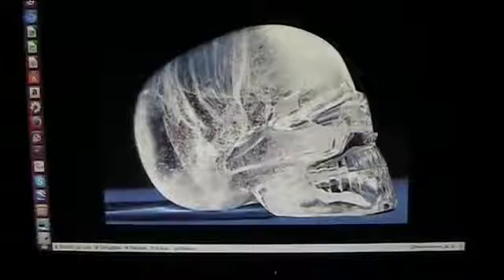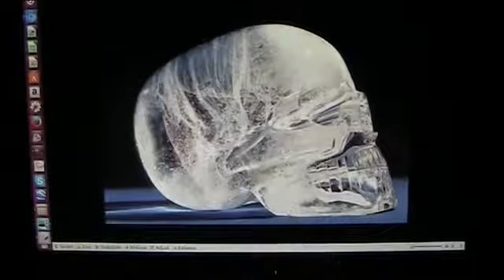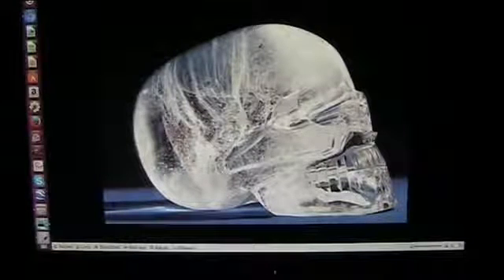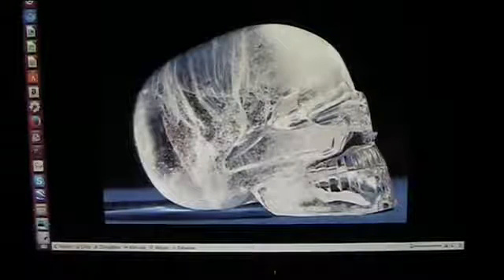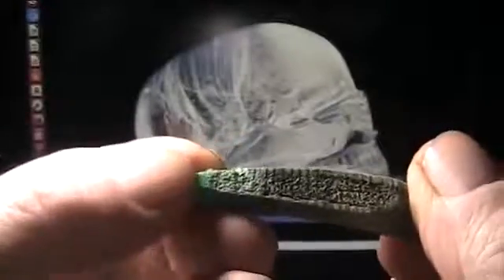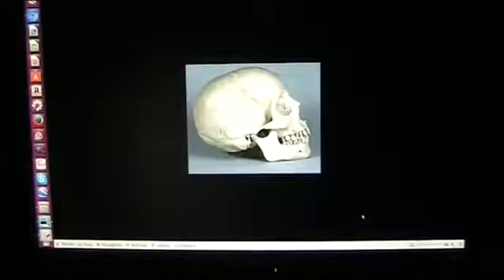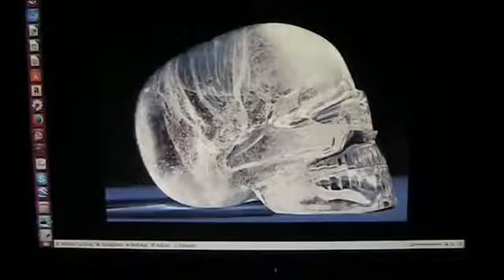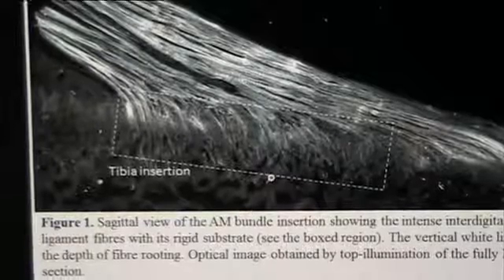Mudfossils part 16 Mitchell Hedges artifact autopsy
Mudfossils are presrved in floods in mud and complete preservation sometimes. This skull and all crystals are formed in Geo thermal conditions very similar to rock candy. Every single detail of human anatomy DEEP INSIDE is present and will be shown in this video. This appears real and IMO IMPOSSIBLE to fake..you decide. "The most widely celebrated and mysterious crystal skull is the Mitchell-Hedges Skull, for at least two good reasons. First, it is very similar in form to an actual human skull, even featuring a fitted removable jawbone. Most known crystal skulls are of a more stylized structure, often with unrealistic features and teeth that are simply etched onto a single skull piece."